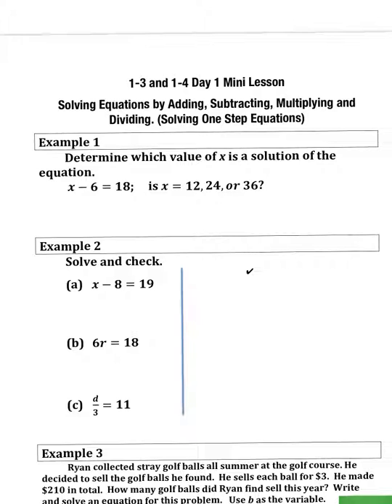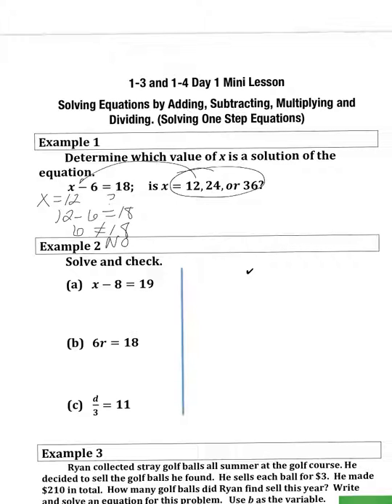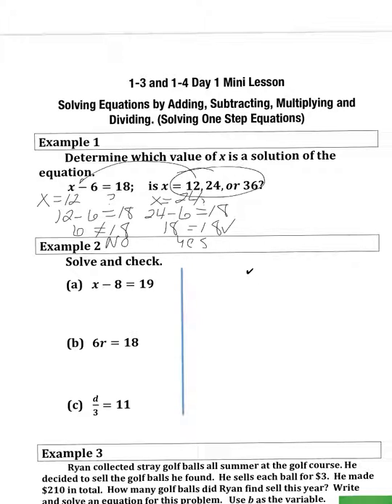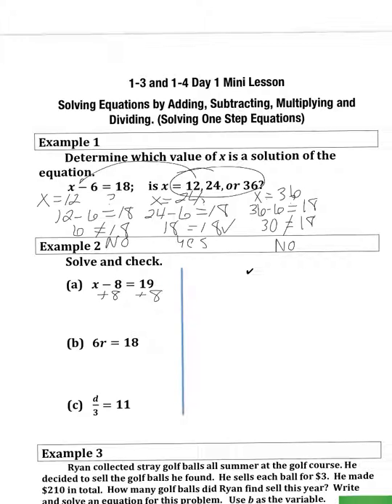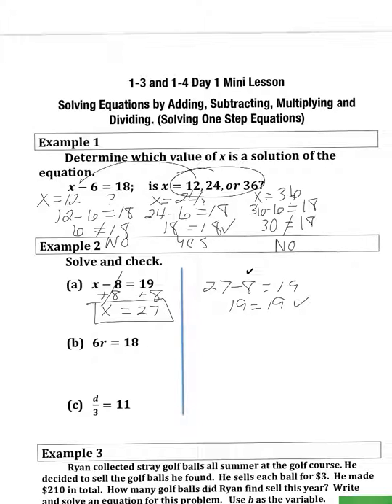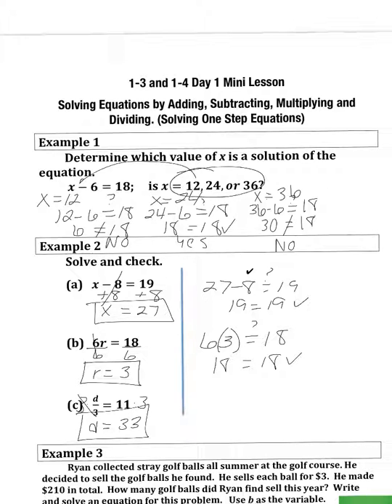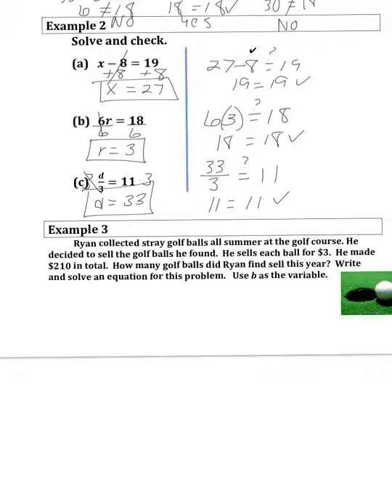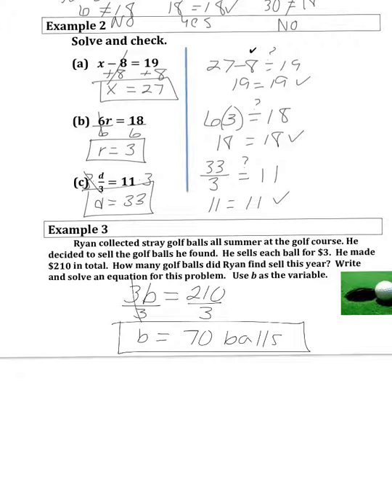1-3 and 1-4 Day 1 Mini Lesson